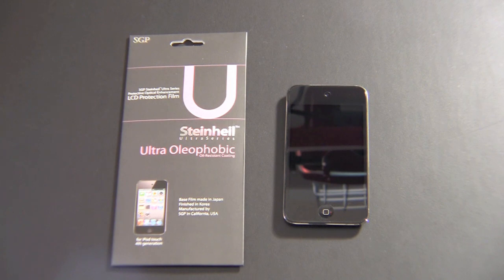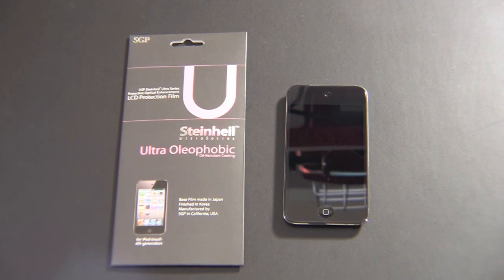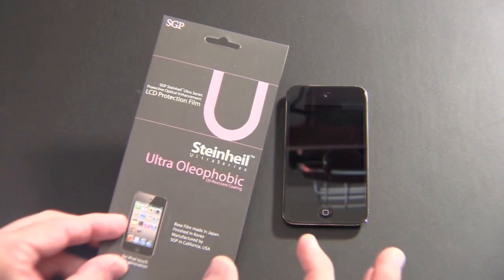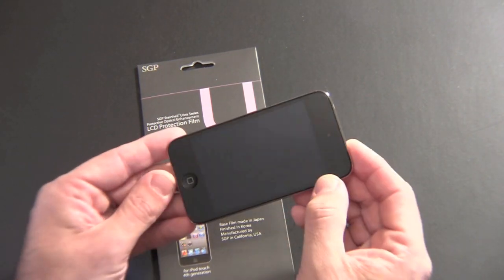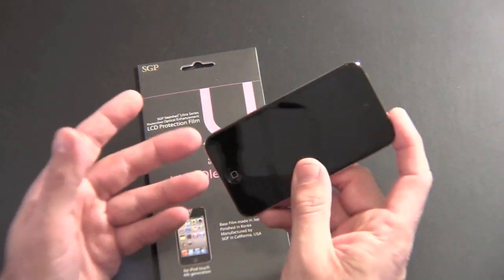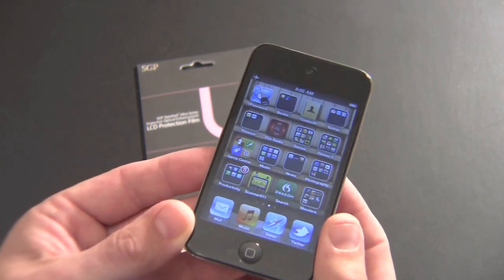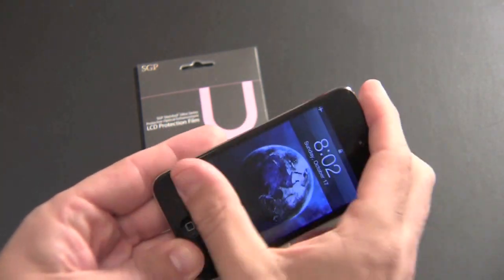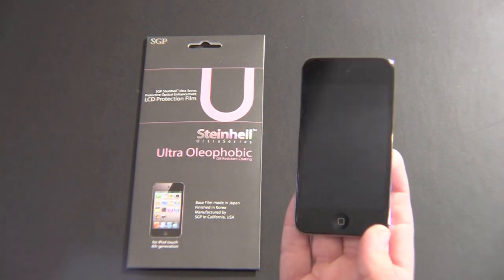SGP Oleophobic Screen Shield for the iPod Touch 4G